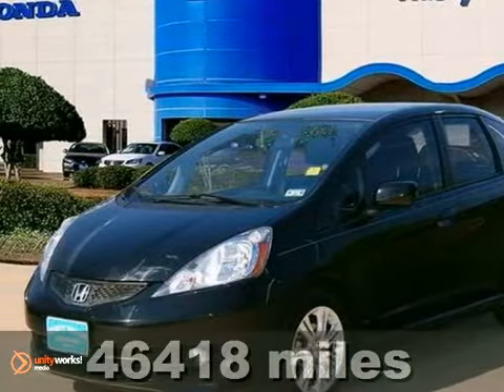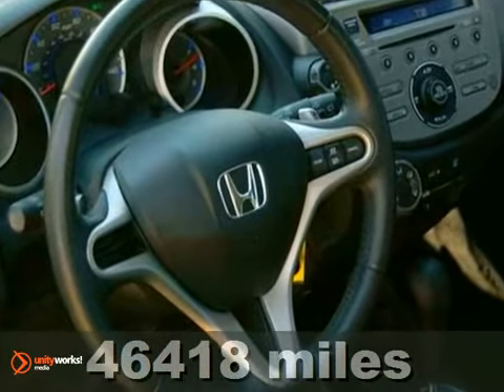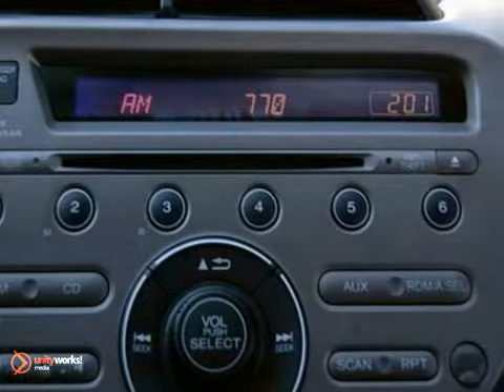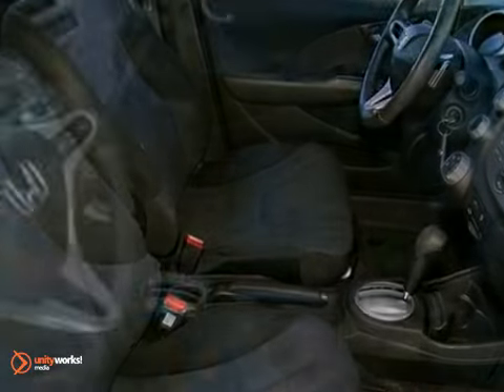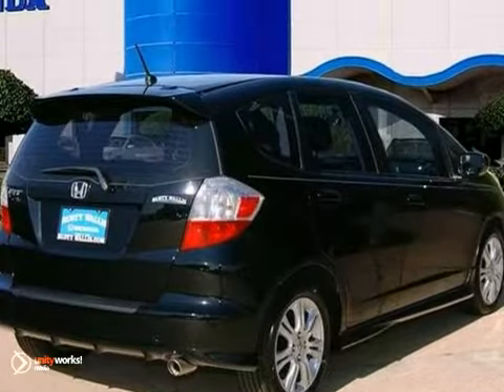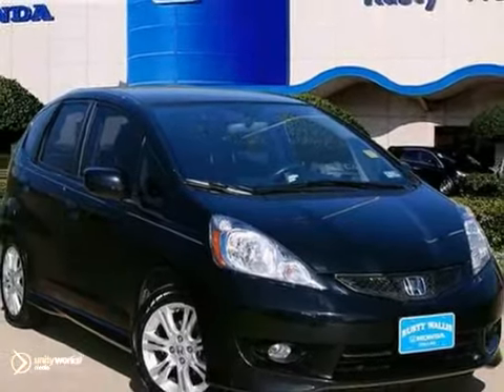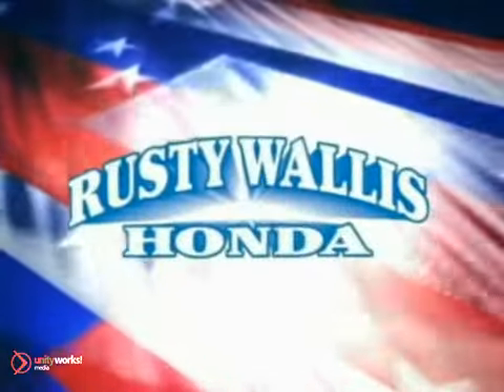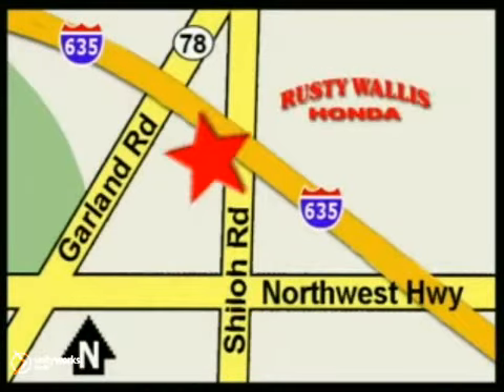2010 Honda Fit 120652A in Dallas TX Fort Worth, TX - SOLD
SOLD - If you are looking for real value on a great used car, Rusty Wallis Honda invites you to come in and test drive this 2010 Honda Fit, stock# 120652A. We are conveniently located near Dallas TX Fort Worth, TX and known for our great selection, reliability and quality. Come take a look at this 2010 Honda Fit today.

12277 Shiloh Road
Dallas TX Fort Worth TX, 75228